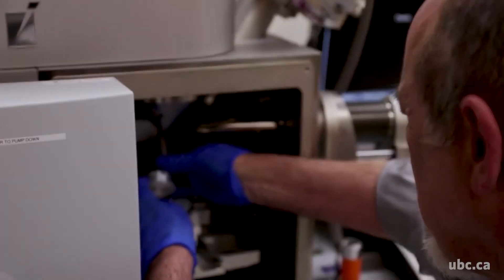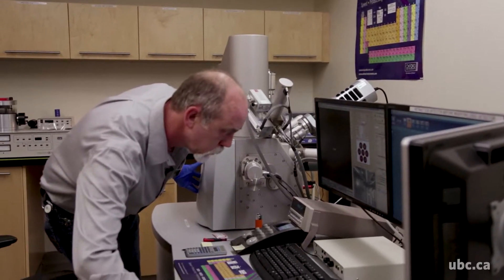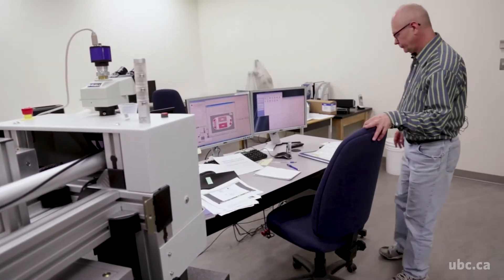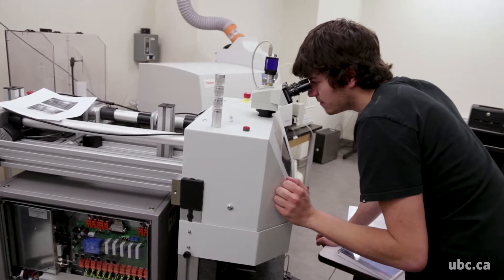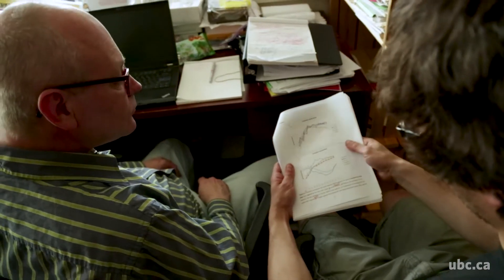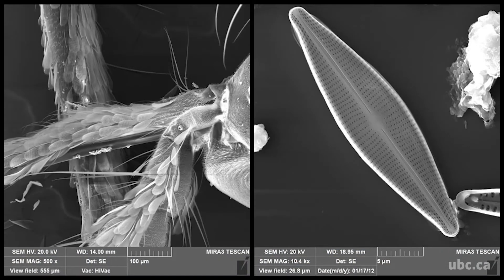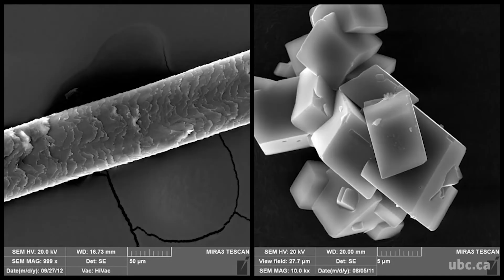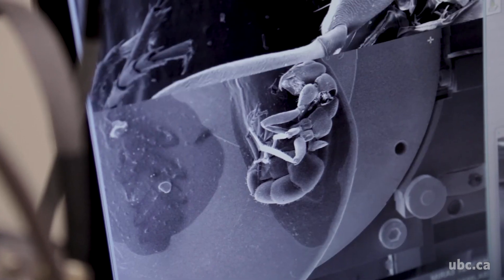FiLTER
Fipke Laboratory for Trace element Research
University of British Columbia Okanagan